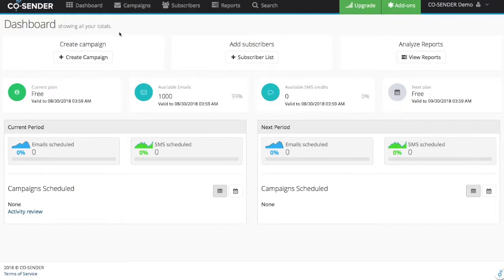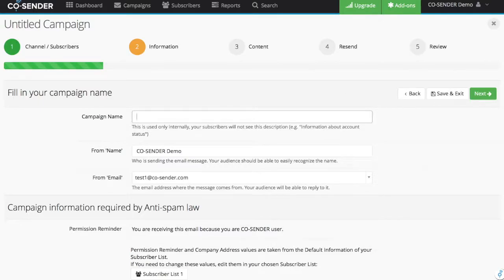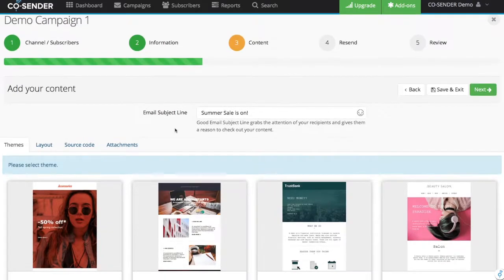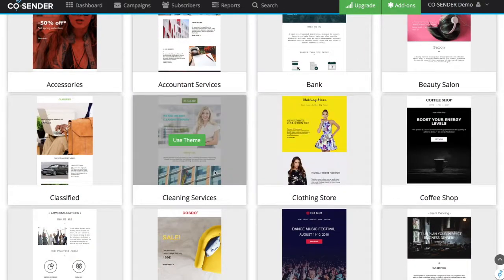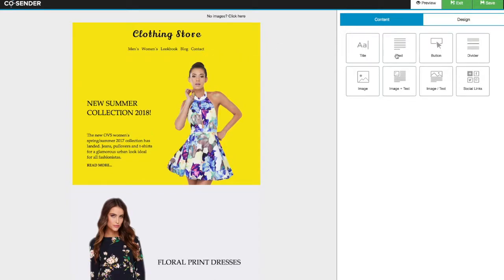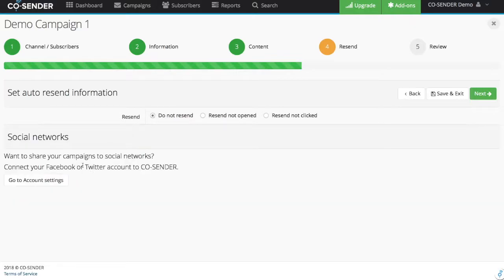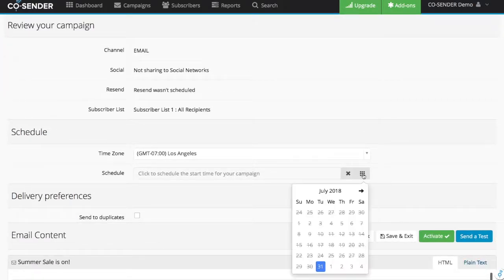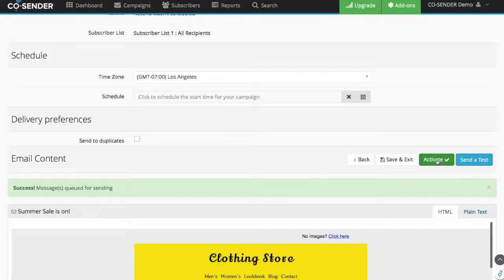CO-SENDER. Video tutorial. Creating email campaign.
CO-SENDER is a multi-channel communication service, which helps companies boost customer engagement and loyalty and increase communication efficiency while reducing operational costs at the same time. CO-SENDER’s mission is to enable our clients to become high-performance businesses. Our product vision: a single point of communication that allows organizations to communicate with their employees, customers, suppliers and everyone in their environment in an easy and efficient way.

We are working with companies that frequently communicate on various channels and are experiencing losses due to inefficient corporate communication. This is causing customer engagement and loyalty problems. What we do: we offer a single point of communication, which means better customer engagement, loyalty to your company and increased communication efficiency.

Companies that are managing most of their communication through a number of different points within their IT infrastructure and are experiencing high maintenance costs can also benefit significantly from the CO-SENDER platform. Any change in communication would normally require a specific set of technical competencies and know how to locate, design and implement the necessary changes across various IT systems. This process results in high maintenance costs. CO-SENDER allows companies to shift all communication management from various points within their IT infrastructure to a single hub and reduce operational costs.